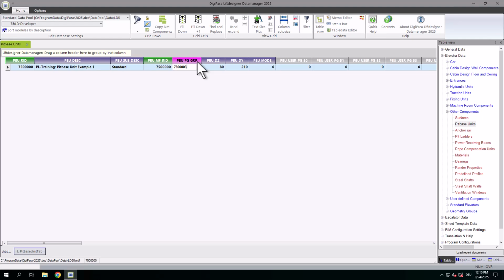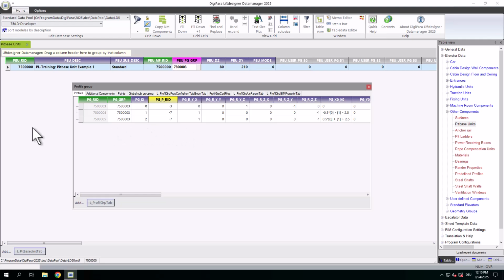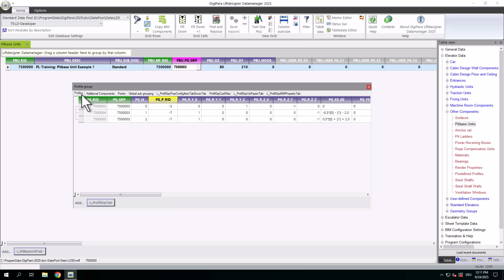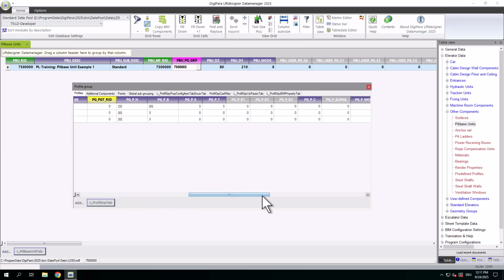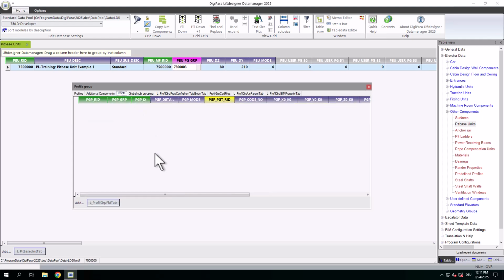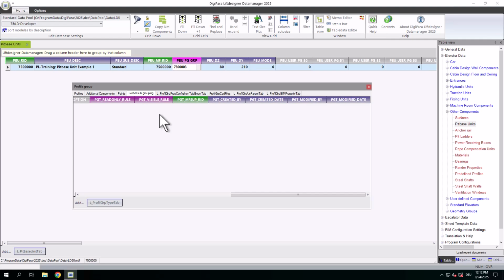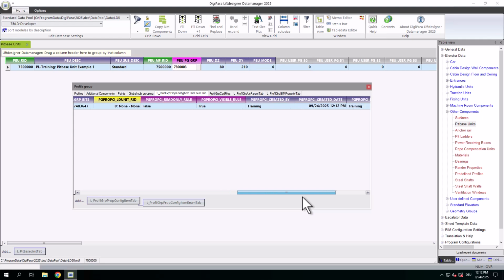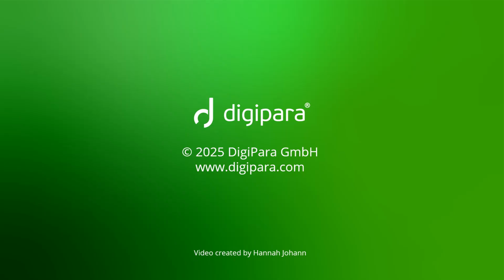PL1.2 Optional Steps - Part 1 - General Information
Tutorial Content:
In this video, and in the following ones, I will show you optional steps for product loading using the example of the pit base unit. This video contains more theoretical input.

▬▬▬▬▬▬ timeline ▬▬▬▬▬▬▬▬▬▬▬▬▬

0:00 Introduction
0:15 General Information

▬▬▬▬▬▬ more information ▬▬▬▬▬▬▬▬▬▬▬▬▬

▬▬▬▬▬▬ social media ▬▬▬▬▬▬▬▬▬▬▬▬▬▬▬